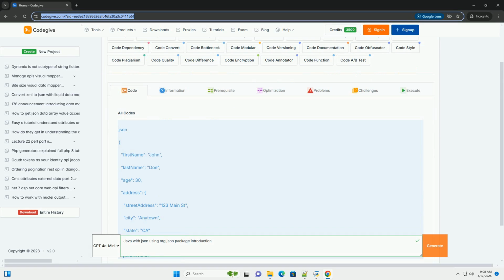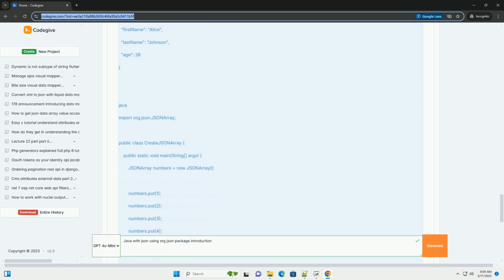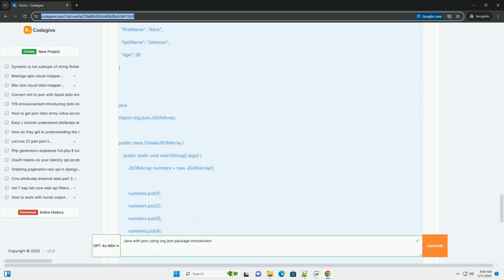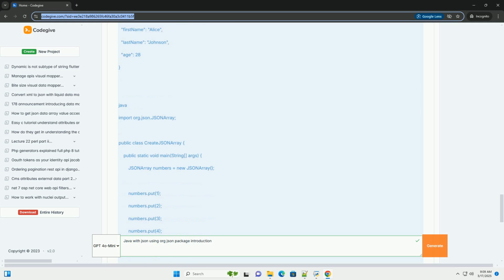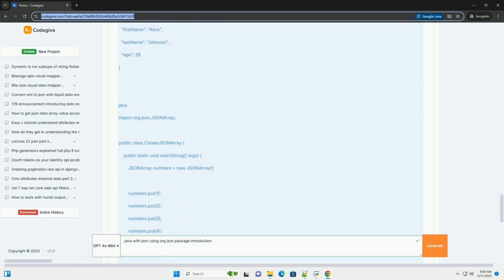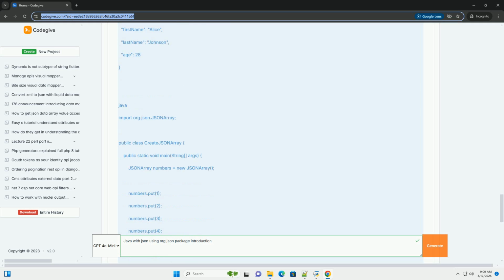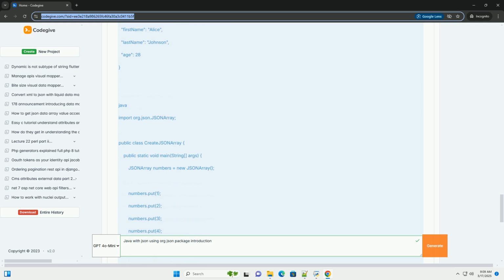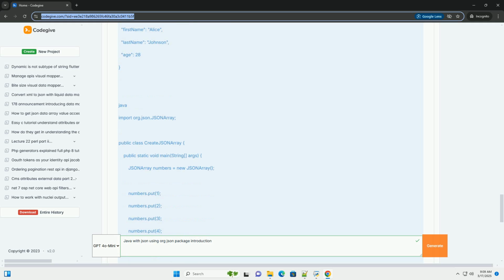Java with json using org json package introduction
okay, let's dive into working with json in java using the `org.json` package. this package provides a simple, lightweight way to create, parse, and manipulate json data within your java applications. this tutorial will cover everything from setting up the `org.json` library to performing common json operations with clear code examples.

1.  **introduction to json**
2.  **introduction to the `org.json` library**
3.  **setting up the `org.json` library (dependencies)**
4.  **core classes: `jsonobject` and `jsonarray`**
5.  **creating json objects**
    *   creating from scratch
    *   creating from a string
    *   creating from a map
6.  **creating json arrays**
    *   creating from scratch
    *   creating from a collection
7.  **accessing data from json objects and arrays**
    *   retrieving values
    *   handling missing keys
    *   iterating through arrays
8.  **modifying json objects and arrays**
    *   adding/updating key-value pairs
    *   removing key-value pairs
    *   adding elements to arrays
9.  **working with nested json**
    *   creating nested structures
    *   accessing nested data
10. **converting json to strings**
11. **parsing json from strings**
12. **working with `null` values**
13. **error handling**
14. **practical example: reading and writing json to a file**
15. **advanced techniques**
    *   `jsontokener`
    *   `jsonwriter`
    *   custom serialization/deserialization (if needed)
16. **best practices**
17. **conclusion**

json (javascript object notation) is a lightweight data-interchange format. it's easy for humans to read and write, and easy for machines to parse and generate. json is widely used for transmitting data in web applications (e.g., sending data from a server to a client, or vice versa).

here's a simple example of json data:

**key concepts:**

*   **objects:**  represented by curly braces `{}`. they are collections of key-value pairs.
*   **arrays:** represen ...

Java
 JSON
 org.json
 JSON parsing
 JSON manipulation
 JSONObject
 JSONArray
 JSON encoding
 JSON decoding
 JSON data handling
 Java JSON library
 JSON objects
 JSON arrays
 API response handling
 Java programming